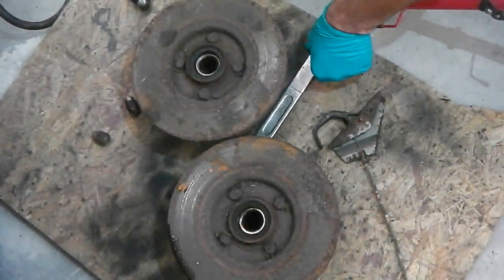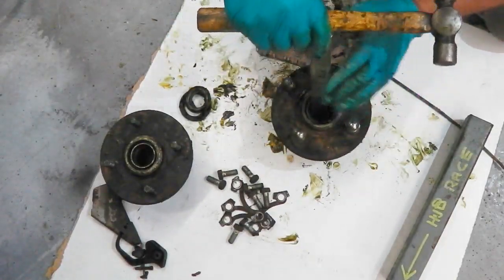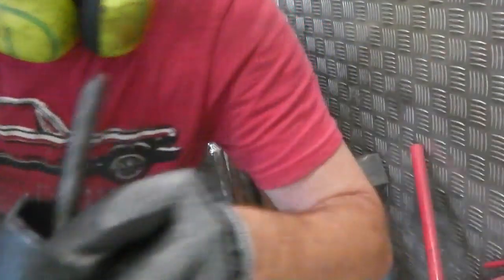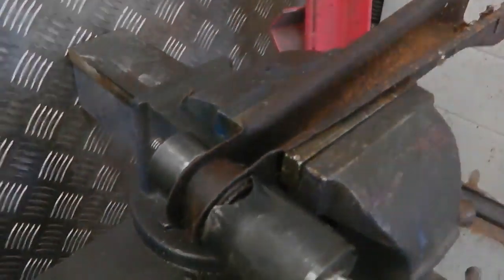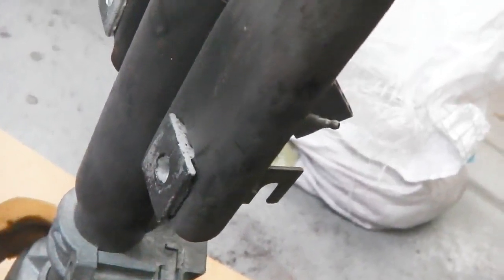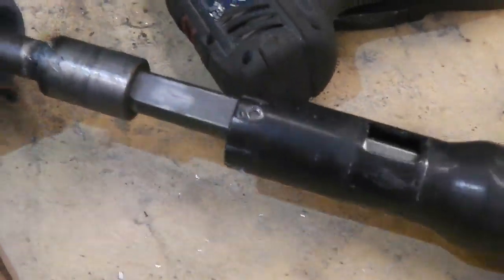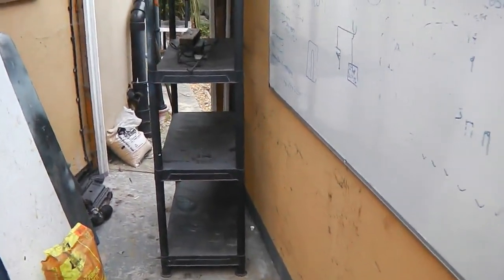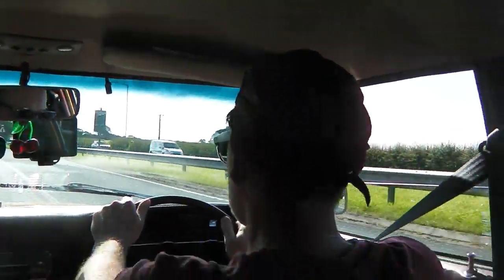Classic Car Resto - Mk3 Ford Cortina - Project Bramble EP27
In this video I continue stripping parts in readiness for zinc passivate and powder coating operations. Includes use of void bush removal tool and parts tumbler. Mk3 Ford Cortina 2 door GXL auto.